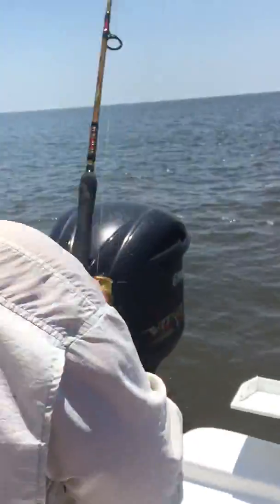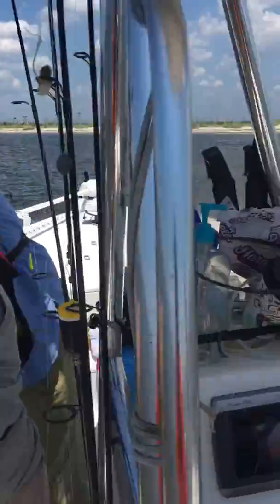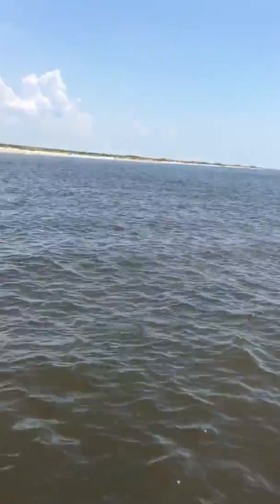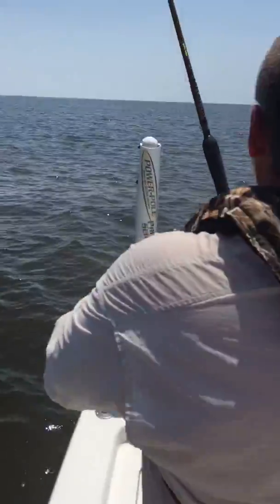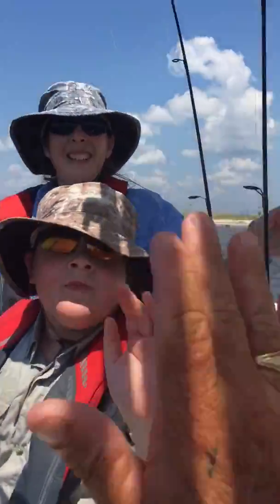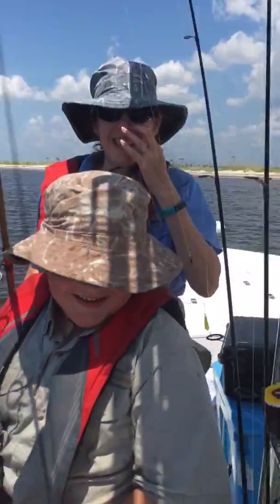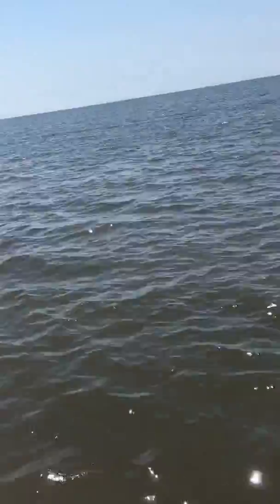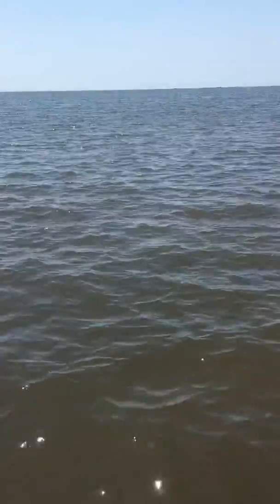Biloxi Charter Boat Fishing- Team Brodie Charters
The Robert Smith family catching big redfish and jack crevalles off Deer Island aboard Team Brodie Charters.